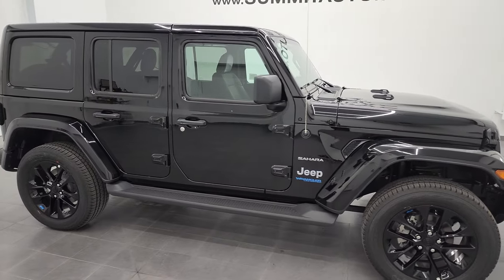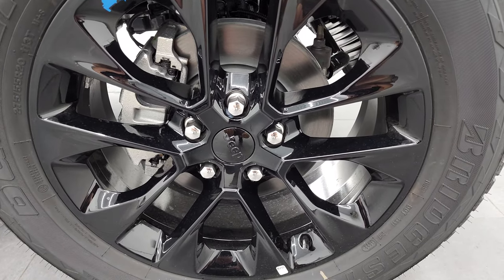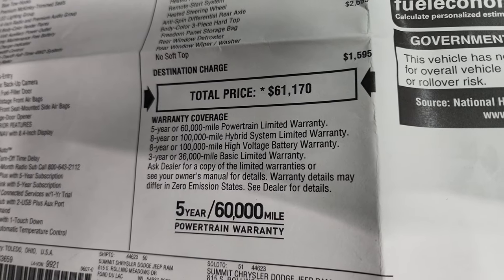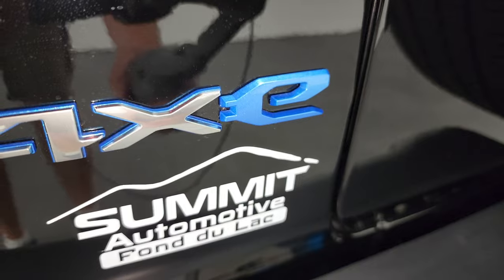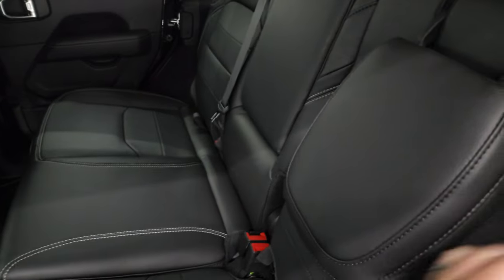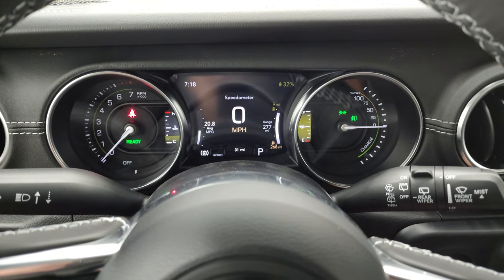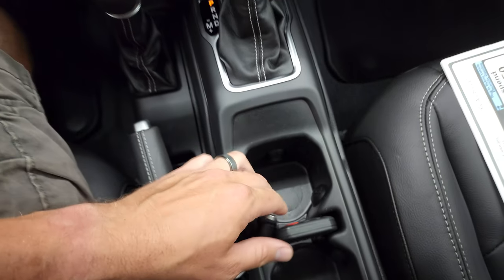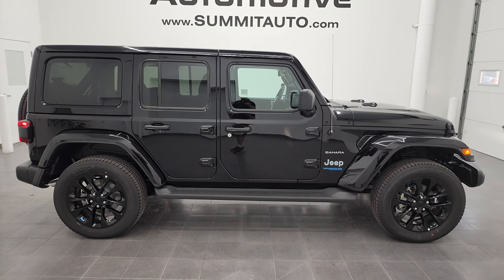2022 JEEP WRANGLER SAHARA 4XE HYBRID 4 DOOR IN BLACK IS IT BEST LOOKING WRANGLER EVER? SOLD!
This 2022 JEEP WRANGLER SAHARA 4XE 4 DOOR UNLIMITED IN BLACK CLEARCOAT FOR SALE IN FOND DU LAC OSHKOSH WISCONSIN 54935 is the vehicle we did walk around review of today.

Thank you for checking out this video of this 2022 JEEP WRANGLER SAHARA 4XE 4 DOOR UNLIMITED IN BLACK CLEARCOAT FOR SALE IN FOND DU LAC OSHKOSH WISCONSIN 54935

STOCK: 22J84
PRICE: $61,170
MILES: 30
MAKE: JEEP
MODEL: WRANGLER SAHARA 4XE HYBRID
VIN: 1C4JJXP63NW183659
LOCATION: FOND DU LAC OSHKOSH WISCONSIN, 54937 TRUCKS ON 41